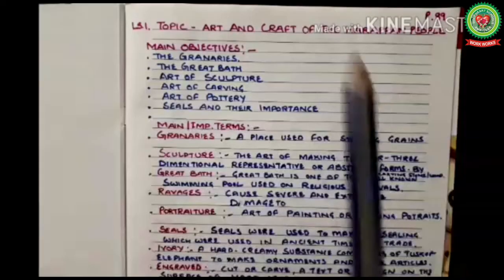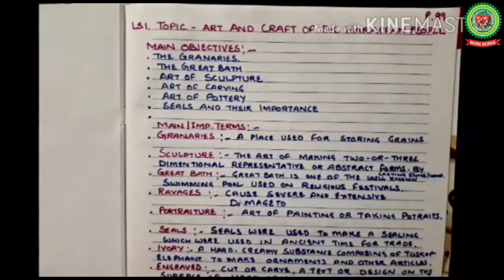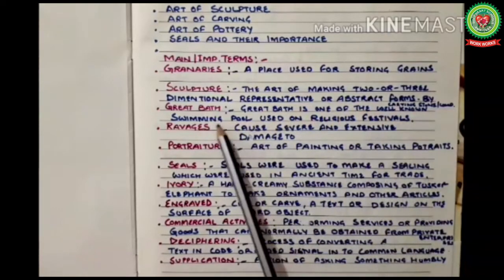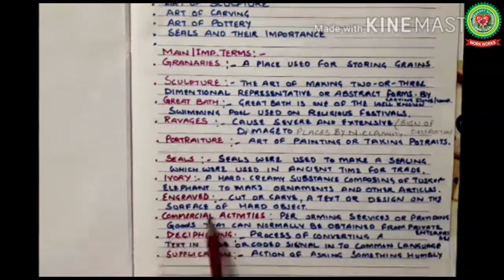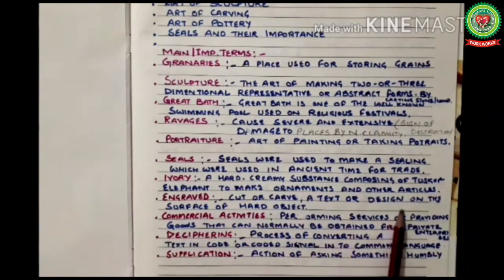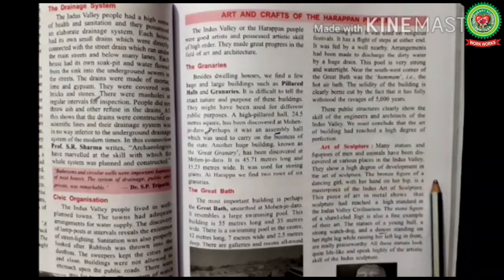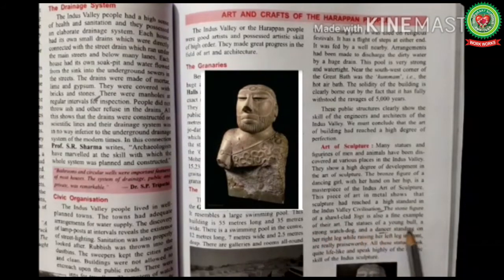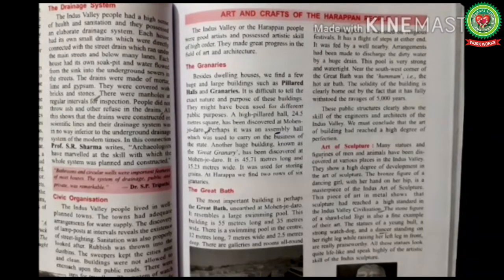Art and Crafts of the Harappan People | Class 9 | History | Holy Heart Schools | 30 June